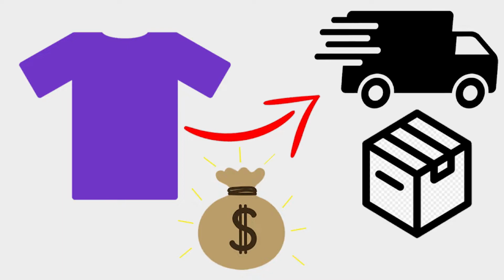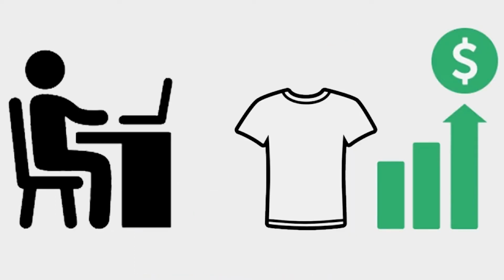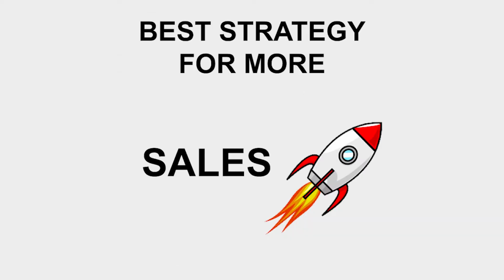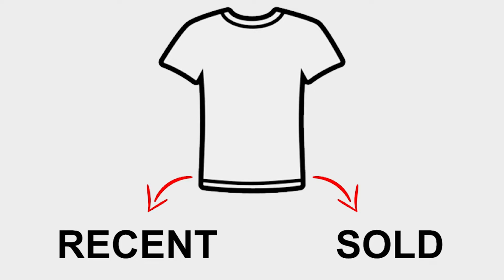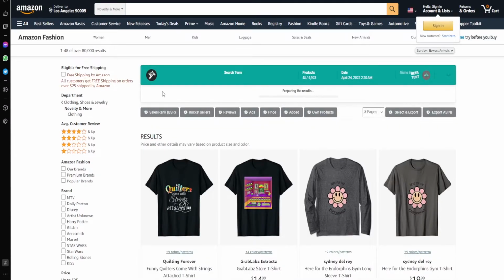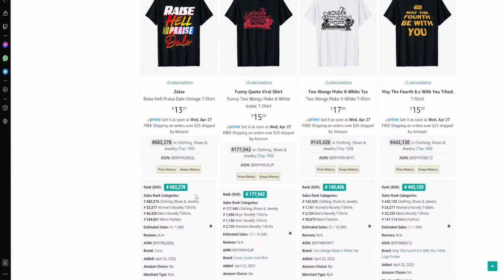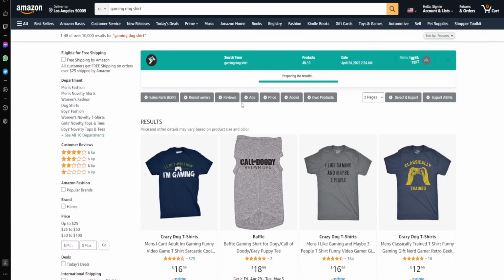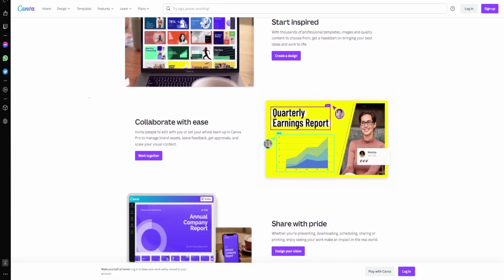The Best Merch by Amazon Niche Research Strategy Guide For Beginners in Tier 10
In this video we’ll walk you through:
- What Are Niches
- The Best Niche Research Strategy To Escape Tier 10